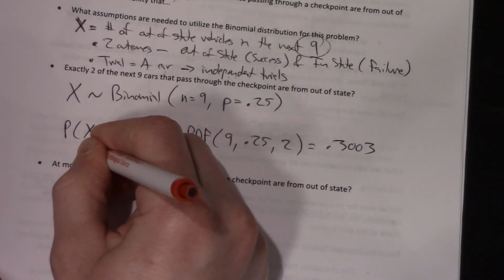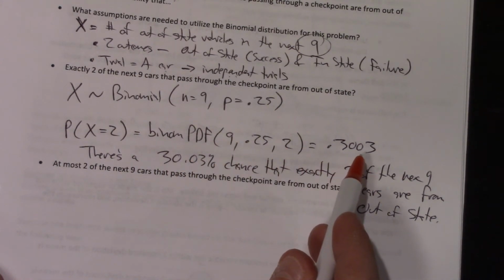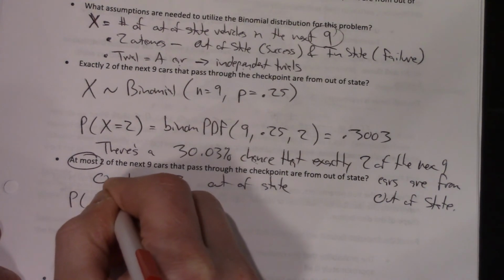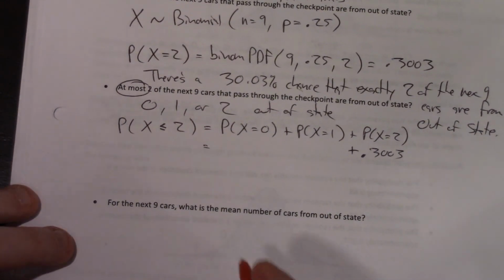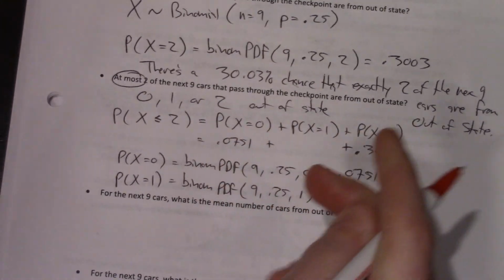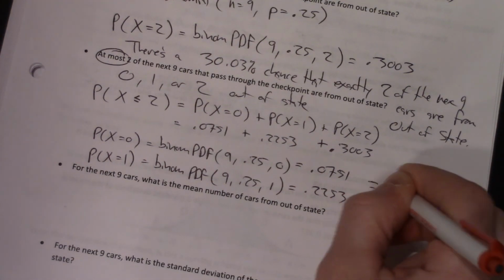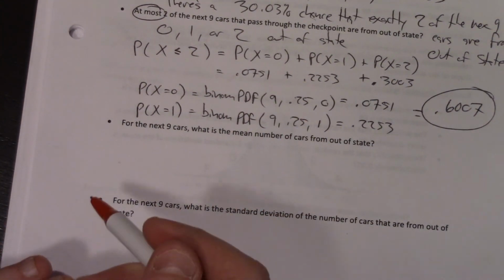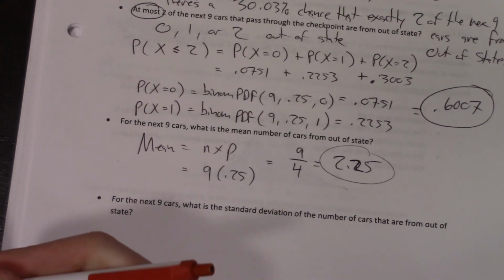Lecture 3 15 2020 Part 5